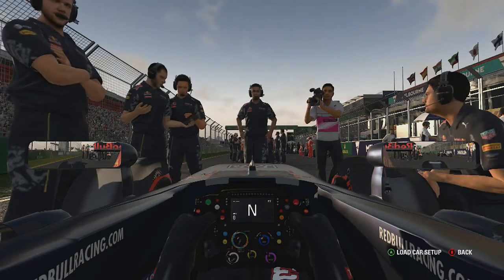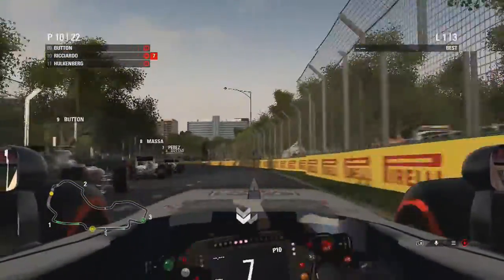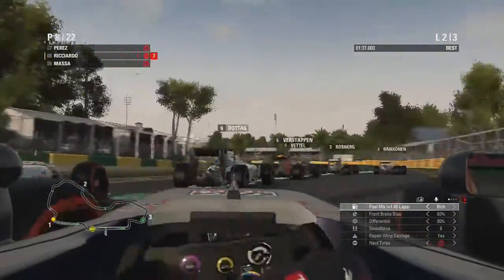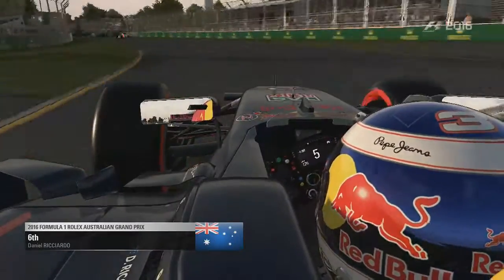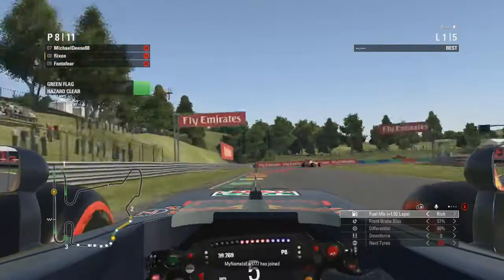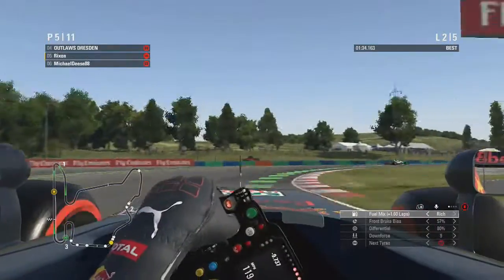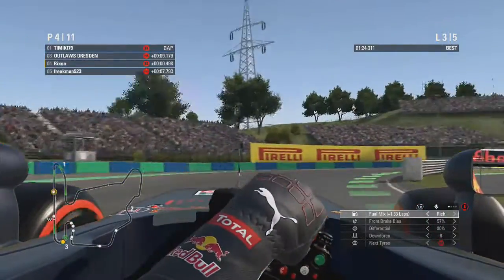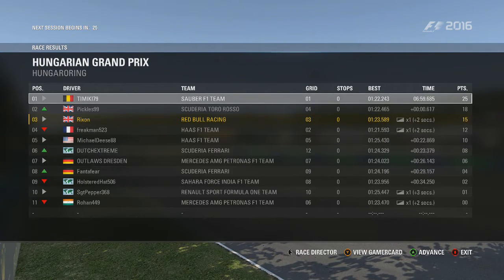F1 2016 - HCR CUPID CAMERA ANGLE CHALLENGE!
Something I've never seen done before, we race offline and online to answer the question. "Is that camera angle good?."

Want to join the FullScreen Network!